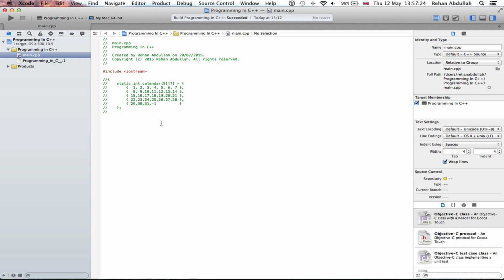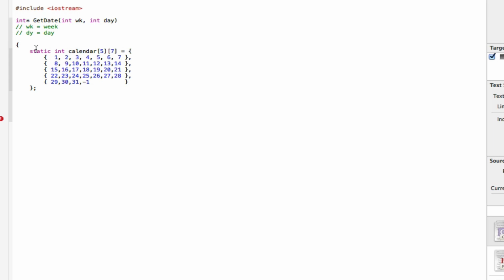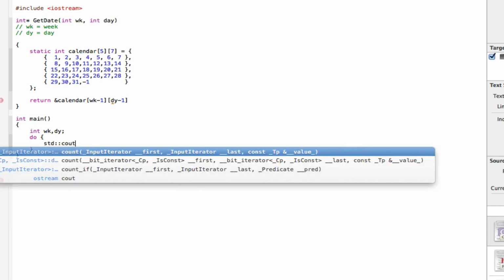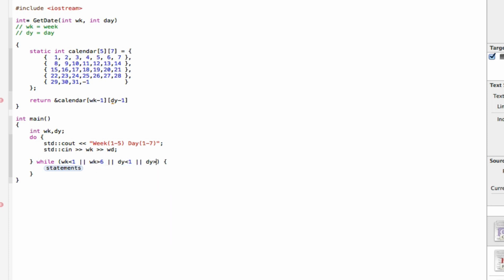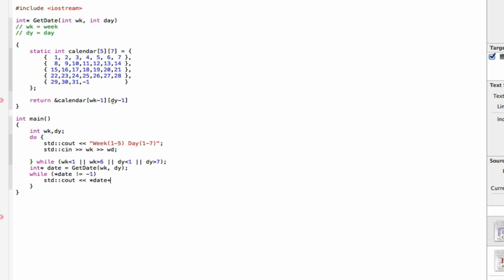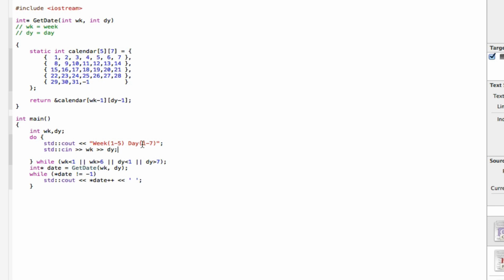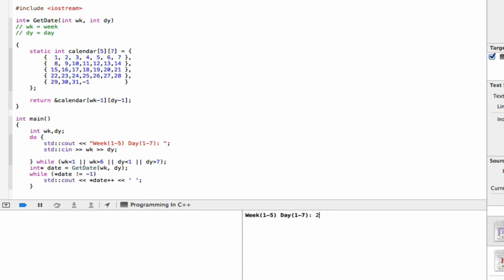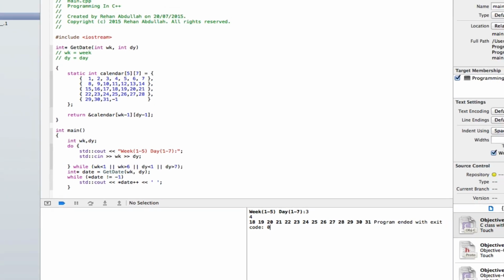PROGRAMMING IN C++ / X-Code || Tutorial 38 - Iterating with a Returned Pointer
Programming in C++ / Xcode || Tutorial 38 - Iterating with a Returned Pointer

Welcome to your 38th ever Programming in C++ Tutorial using Xcode, we require no Terminal or Text Editor, just Xcode / and it's all about Iterating with a Returned Pointer.